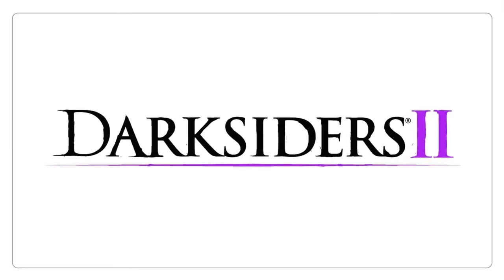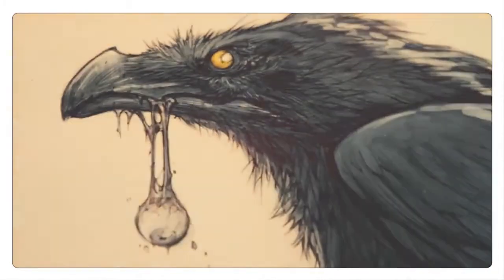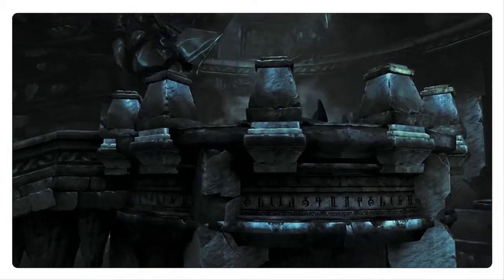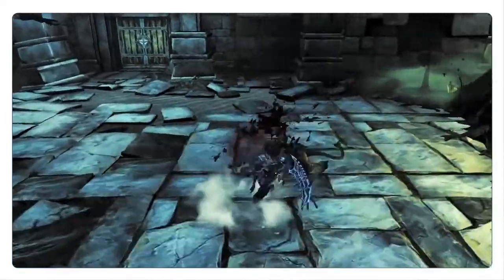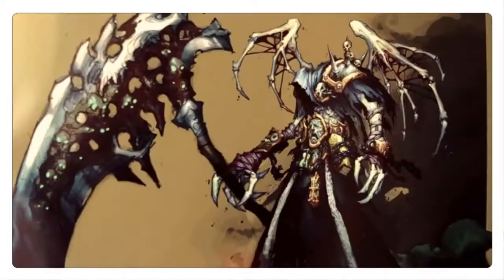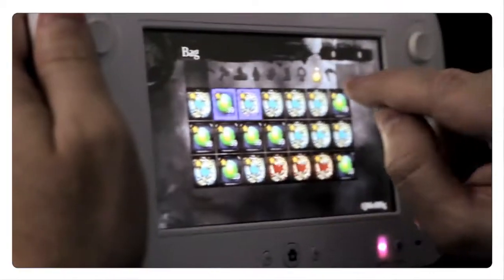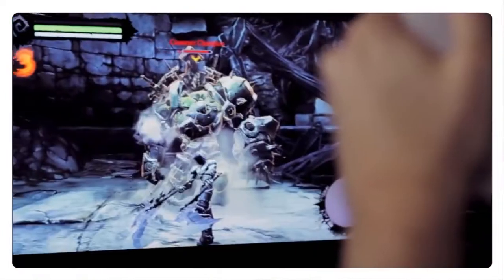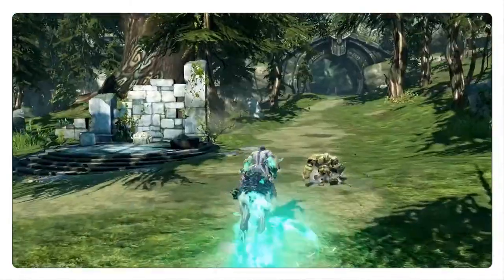Darksiders II (WiiU) - Death Lives Developer Interview